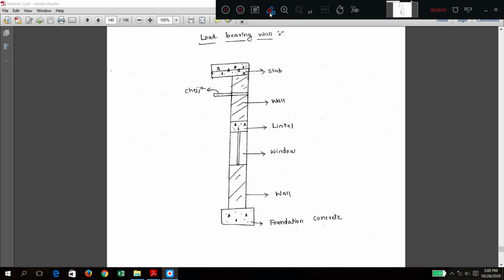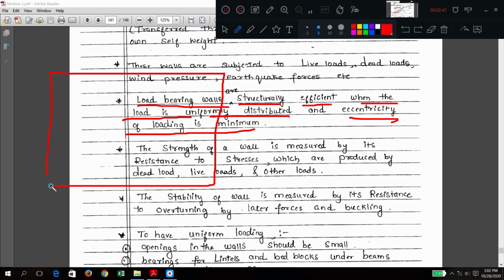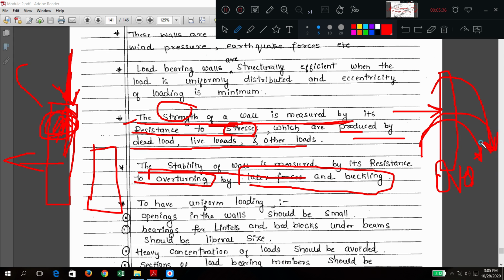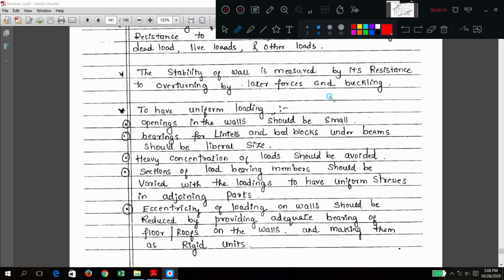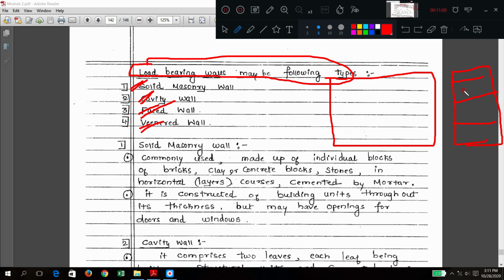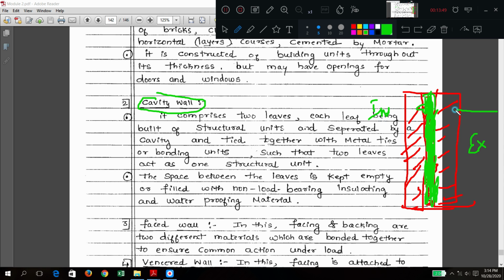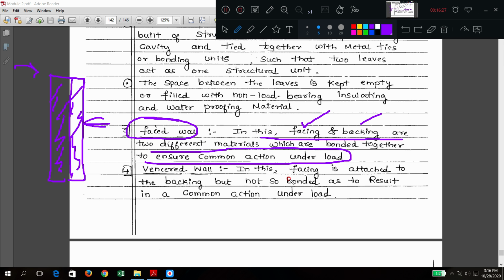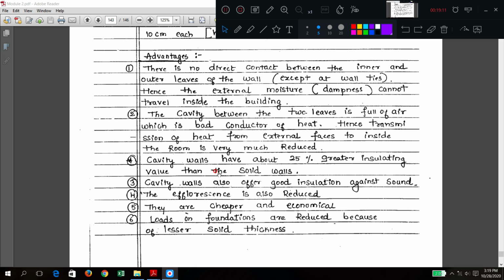JCE CV BUILDING MATERIALS 18CV34 MODULE 2.27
Walls  Part 1